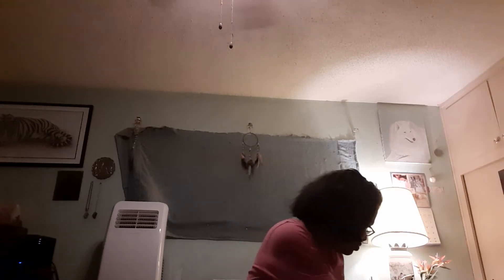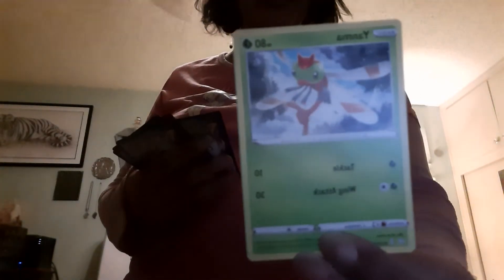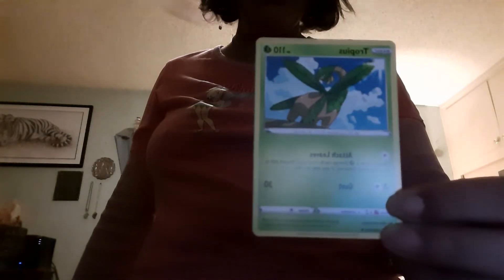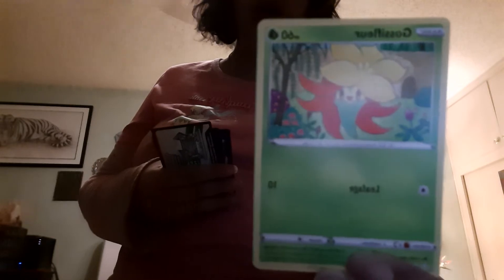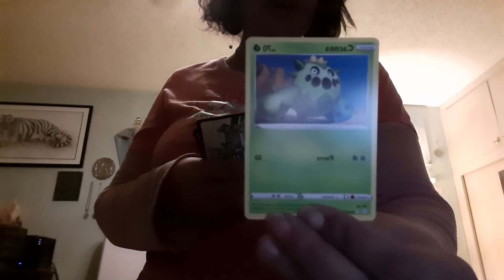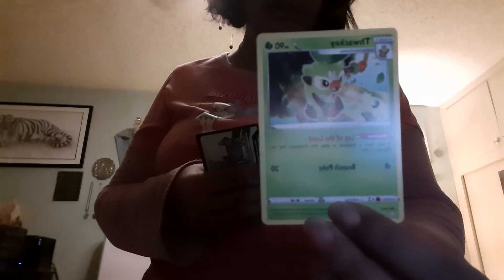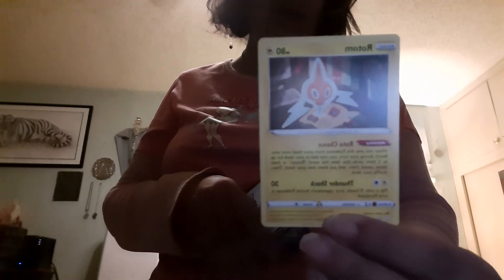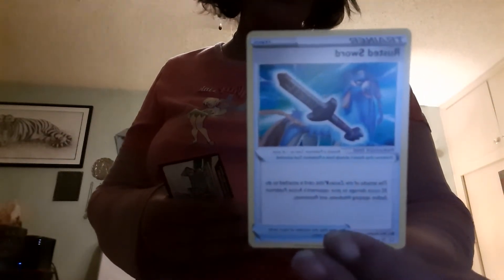Fan Mail Unboxing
I open a box of Pokémon Cards that a fan sent to me. I also show the cards on camera.
If you know anything about the cards, please comment it. I admit I didn't jump on the Pokémon craze when they 1st came out.
But now that I've gotten a bunch of cards in the mail, I'm actually starting to get into it.
Some of the creators are a bit cute & they have some funny/adorable names!
If you’d like to send fan mail(letters, drawings, post cards, etc), you can send them to

Raven Wolf
965 Holly Street
Bullhead City, Arizona
86442
USA